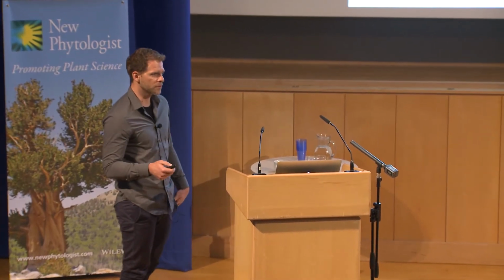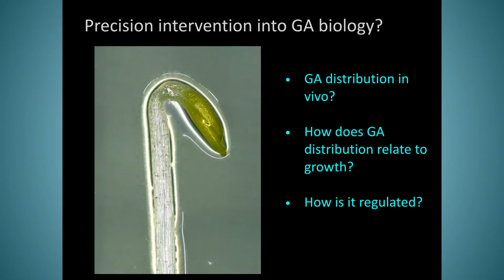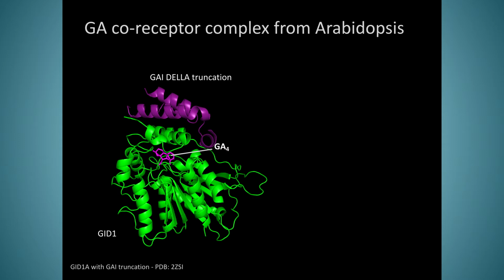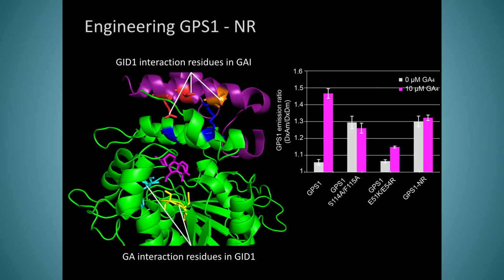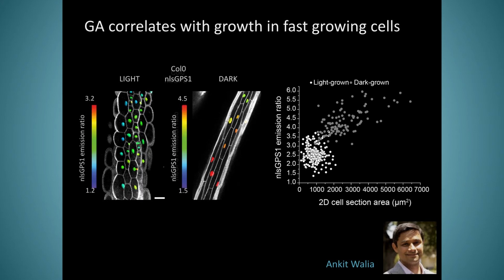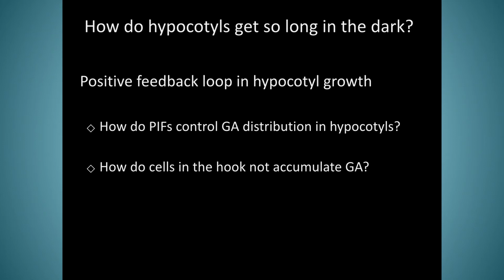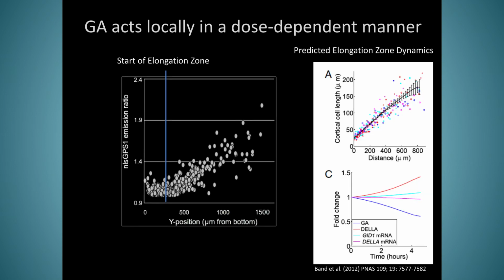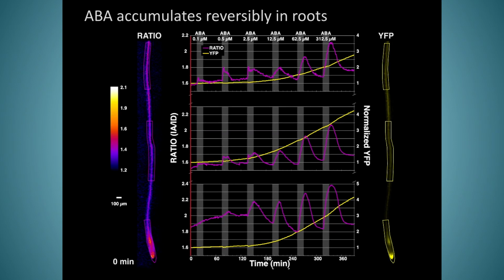Alexander Jones: Dynamic regulation of gibberellin gradients influencing plant growth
Alexander Jones: Dynamic regulation of gibberellin gradients influencing plant growth patterning

Dr Alexander Jones presents 'Dynamic regulation of gibberellin gradients influencing plant growth patterning' at New Phytologist next generation scientists 2017.

Alexander Jones is the winner of the 2015 New Phytologist Tansley Medal for excellence in plant science.